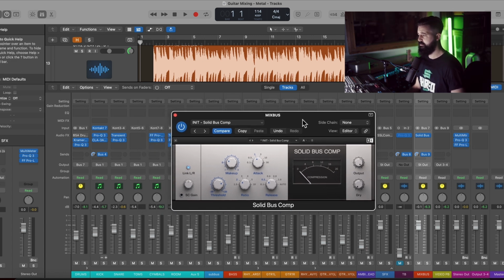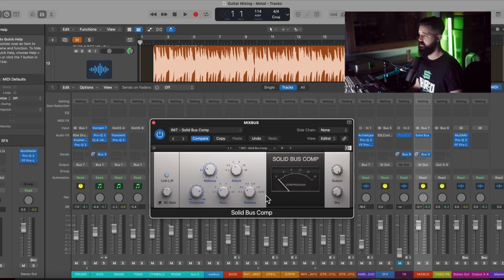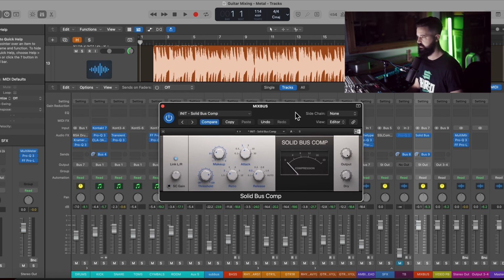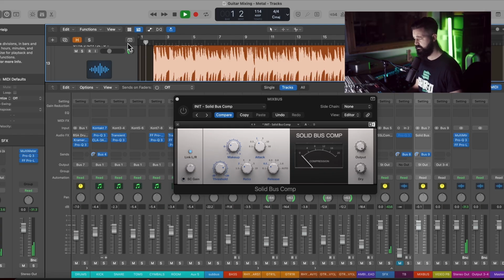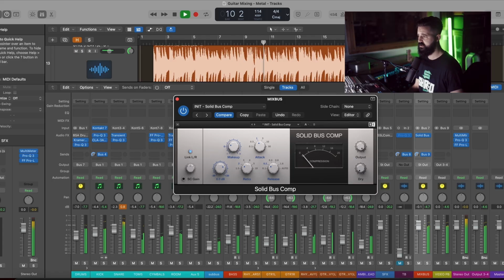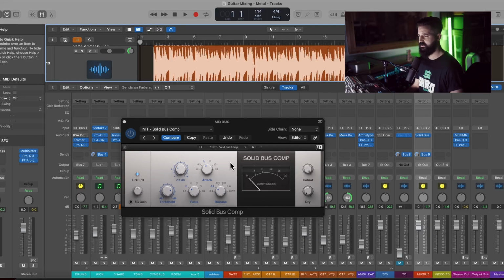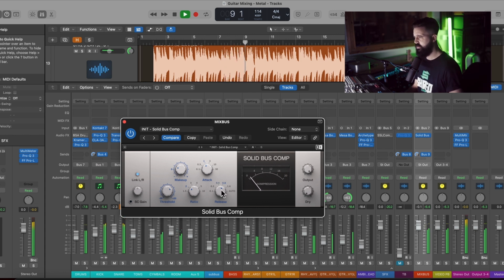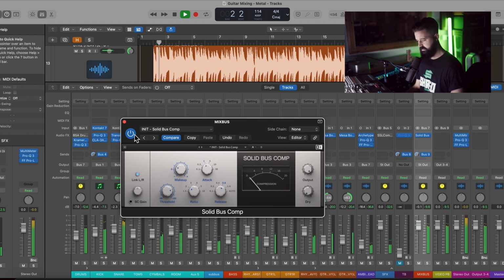SHRED CAMP - JOSIAH J. MANNING - PRODUCTION TIPS #3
In this lesson, Josiah helps us to understand Bus Compression and how it can help glue your mix together

Shred Camp is the educational section of SHRED COMPS

Shred Comps is a Guitar-based community featuring prize competitions, free lessons, gear demos, reviews and more. The prize competitions feature a chance to win many of the top Guitar brands, for as little as 99p.

For legal reasons, we can only accept entries from the United Kingdom.